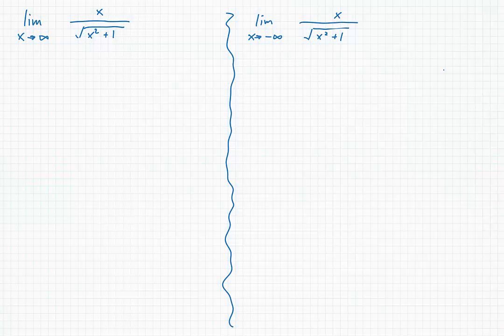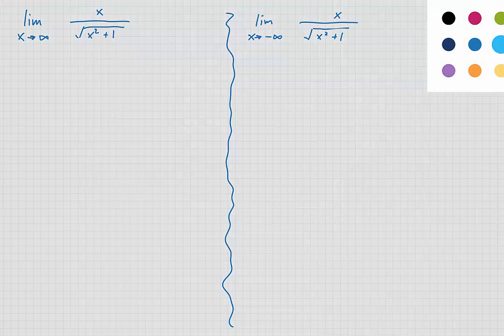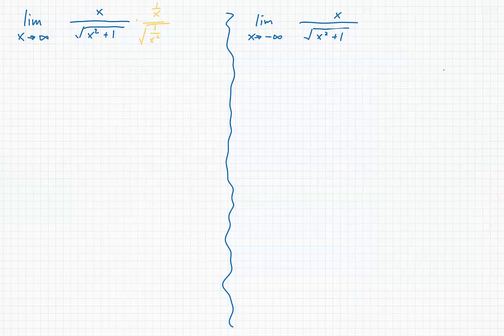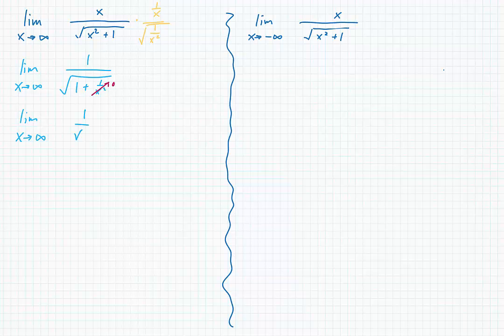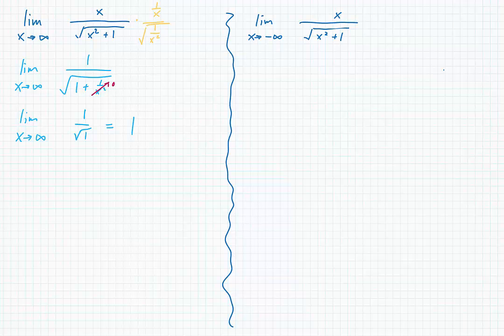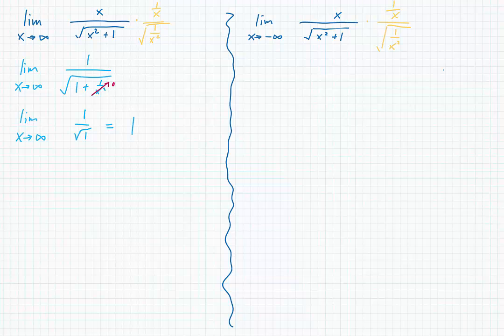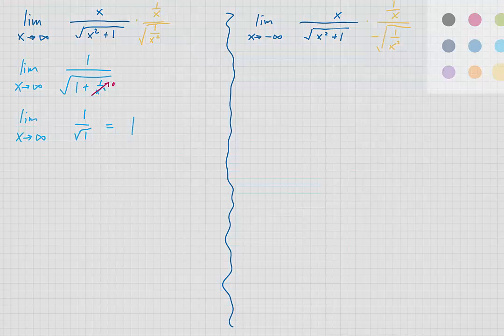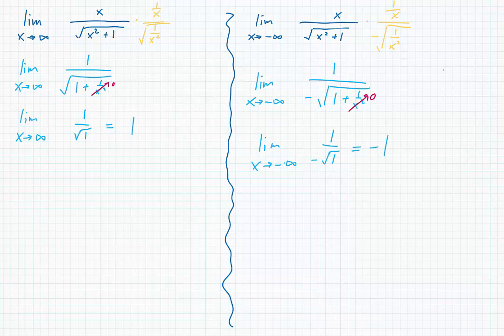Rational Expression with Radical (Limits at +/- Infinity)